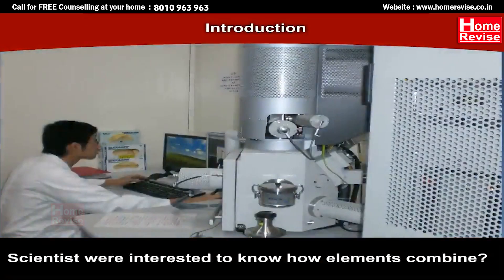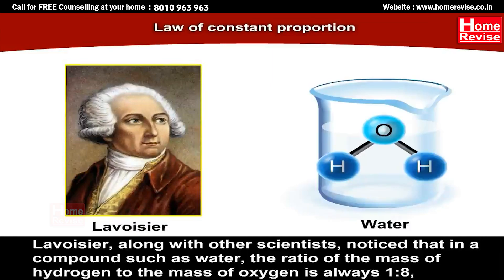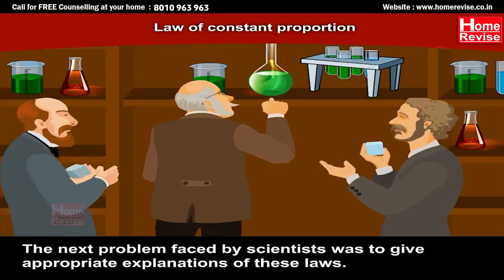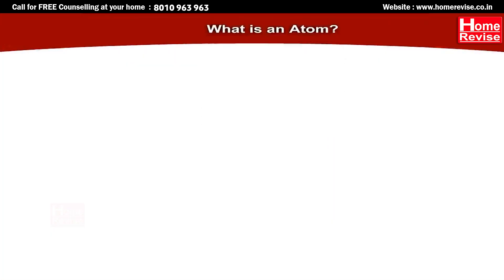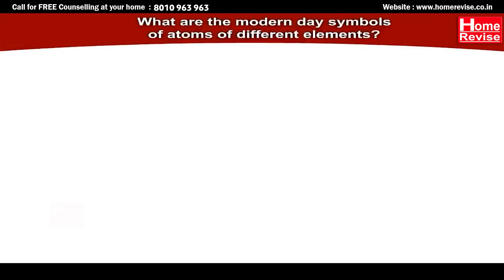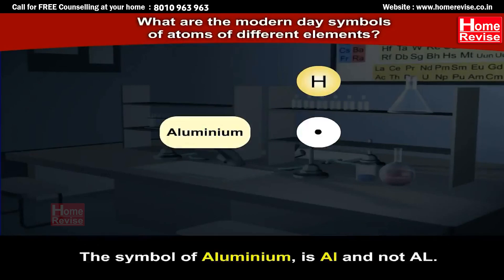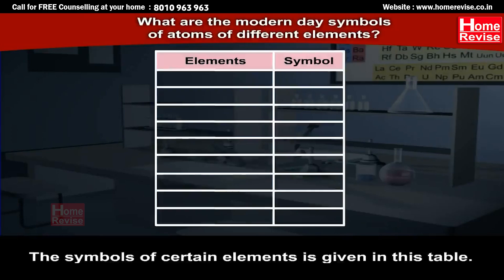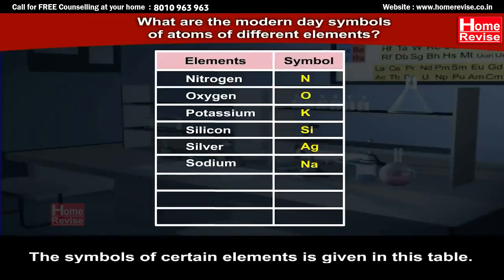Class 9 | Atoms & Molecules | CBSE Board | Science | Home Revise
Starting with an introduction to atoms, we discuss the fundamental laws of chemical combination, including the laws of conservation of mass and the law of constant proportion. We explore Dalton's Atomic Theory, shedding light on the fascinating concept of atoms. What's more, we explore the modern-day symbols representing atoms of various elements.

Time Markers
0:00 Introduction to atoms
0:57 Laws of chemical combination (laws of conservation of mass, law of constant proportion)
3:56 Dalton's atomic theory
5:11 What is an atom?
6:26 What are the modern day symbols of atoms of different elements?